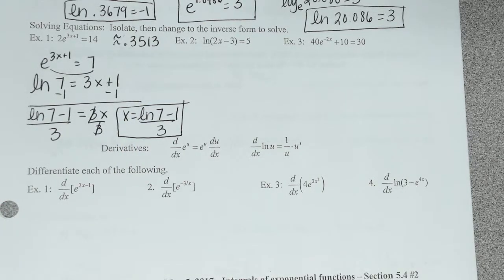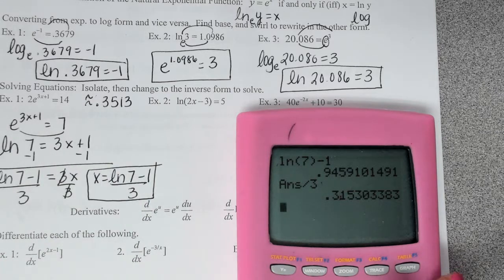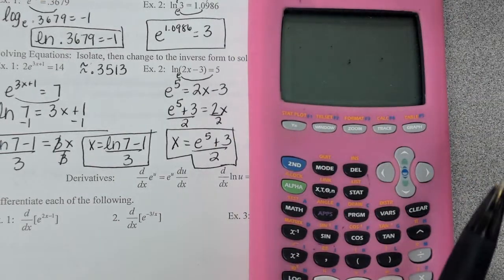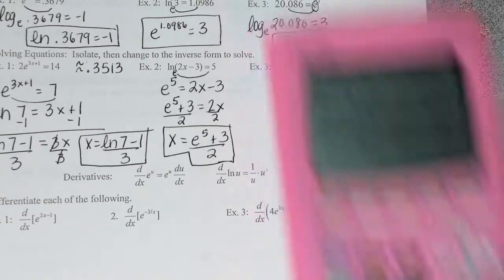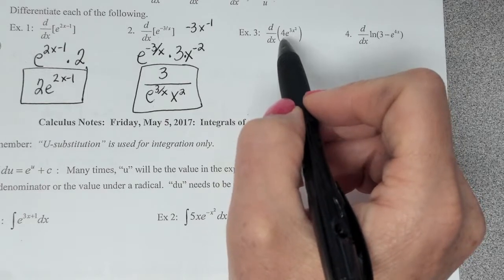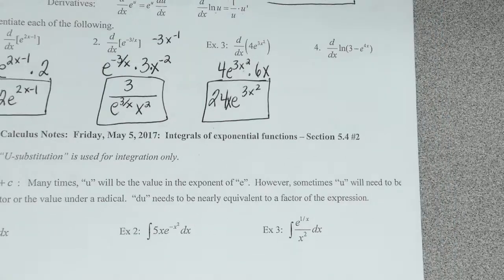Video Notes 5.4 #1